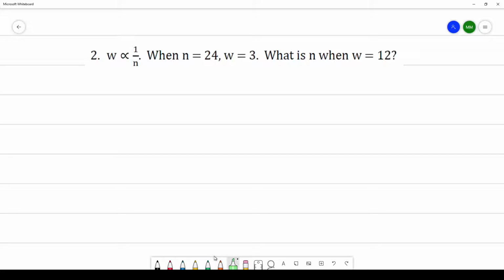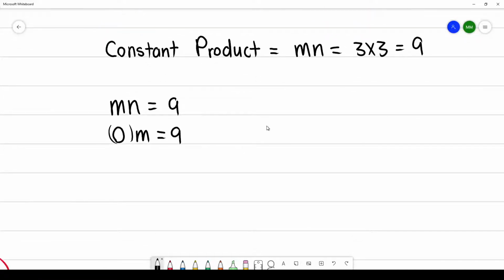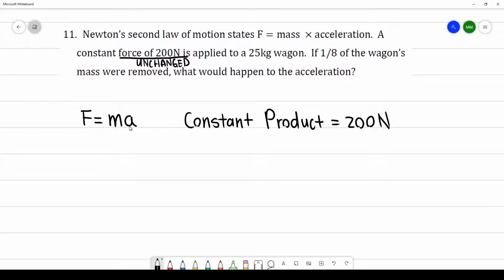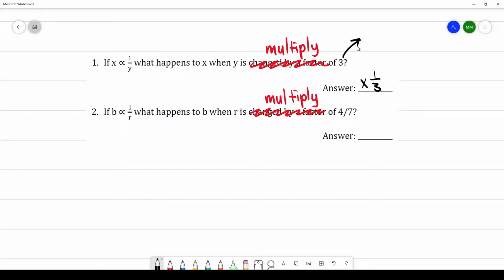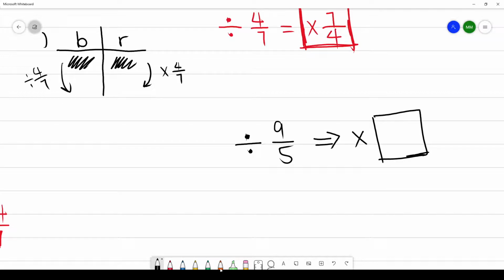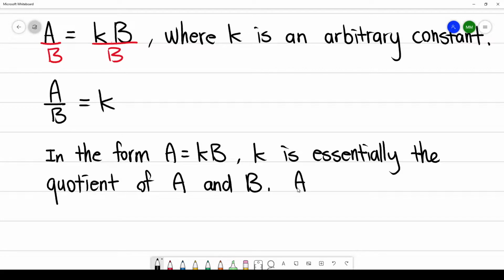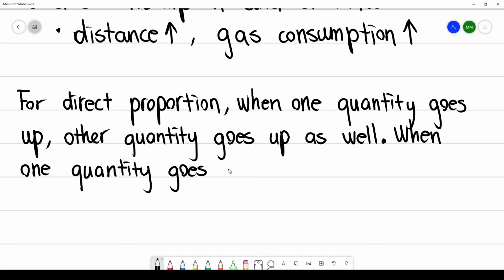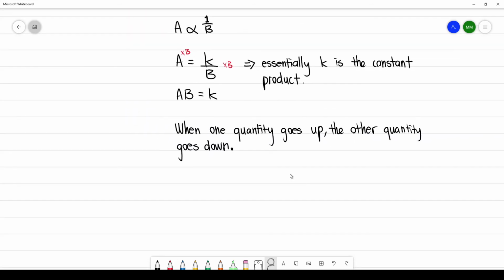Proportions Lesson 3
Direct Proportions and Indirect Proportions Review